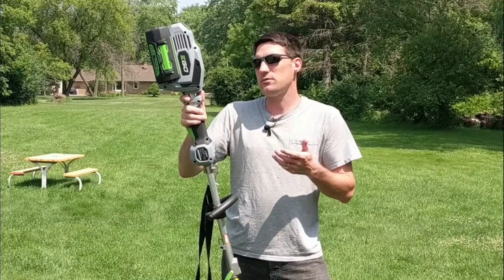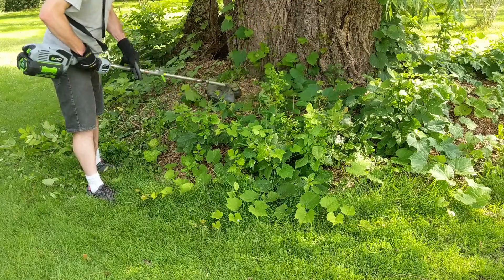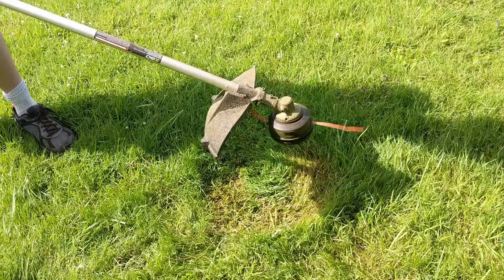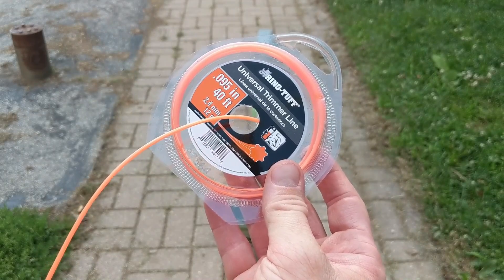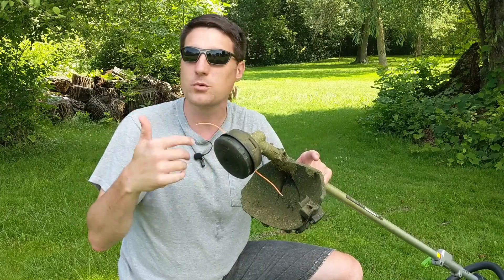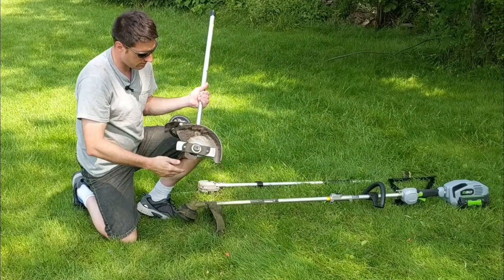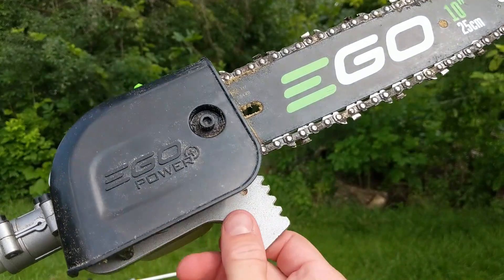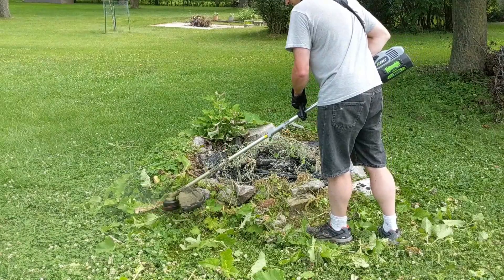EGO String Trimmer, Pole Saw, Edger - 1 Year Review of the 56V Power+ Multi Tool System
How has Jeff’s EGO Trimmer, Pole Saw, Edger and Multi Tool system been holding up after 1 year? Does he recommend it? Find out as Jeff gives his 1 Year review and shares his thoughts on the EGO 56V String Trimmer Power+ Head MultiTool including the trimmer rapid reload system for trimming and edging his yard.  These tools are available at the Home Depot as well as online.

👇👇 AMAZON PRODUCT LINKS 👇👇
EGO Trimmer Edger multitool power+ system
10" Pole Saw Chain Replacement
Pole Saw Bar Replacement

EGO AP1500 String Trimmer Strap Ebay

🔴 View Jeff’s review and unboxing of the EGO 56V Power + Multi Tool Trimmer, Edger with (Rapid Reload) Line

🔴 View Jeff’s review of the EGO 10-Inch Pole Saw Review [Power+ PSA1000] Attachment And Extension Pole

The Cordless 56v Battery Power Head String Trimmer and Edger combo is compatible with the EGO POWER+ Power Head System. Its the most efficient way to do all your lawn trimming and edging for walks, driveways, trails, paths and more. It comes with the new EGO Rapid Reload head. It allows you to rewind your line fast and easy.  It features a 15 in. cutting swath, bump-head line advancement and professional-grade 0.095 in. cutting line. The EGO Power Head edger attachment has quick and easy depth adjustment to make edging around your sidewalks and driveway easy. The EGO Power+ 56-Volt 5.0Ah battery uses Arc-Lithium technology and is compatible with all EGO Power+ Products such as the EGO Power+ 10-Inch Pole Saw Attachment, EGO Power+ 31" Extension Pole Attachment, EGO Power+ 20" Hedge Trimmer Attachment, Brushless String Trimmer Strap, 480 CFM 3-Speed Turbo 56-Volt Lithium-Ion Cordless Electric Blower, and 20-Inch 56-Volt Lithium-ion Cordless Lawn Mower